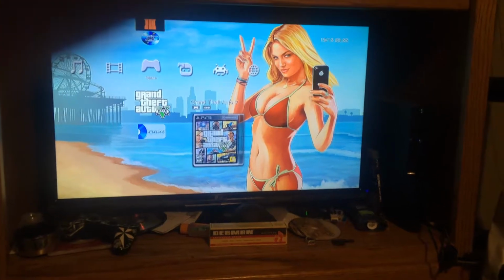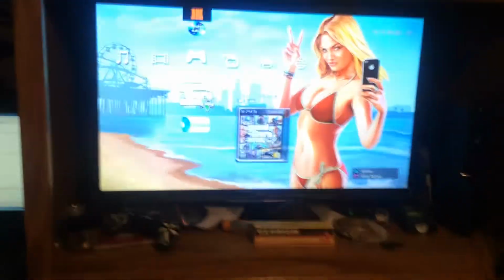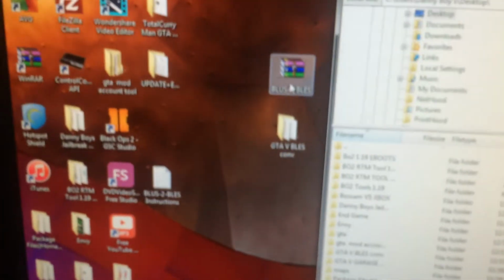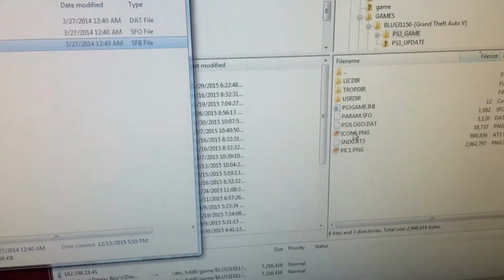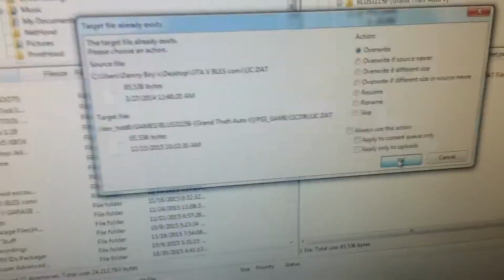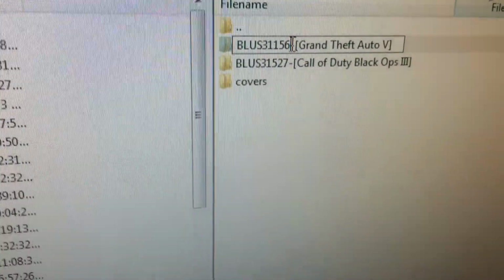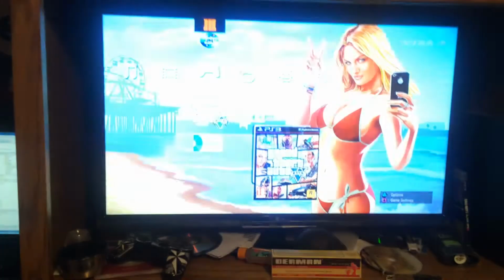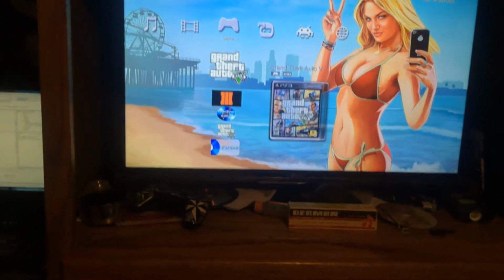BLUS to BLES GTA 5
How to convert from BLUS to BLES

KIK MrN831

►Description Copyright◄
This Description Layout is made by GamerModz (ME) any other user using this description layout is subject to copyright.

➊➌➌➐☛SONY, Activision, Treyarch, Sledge Hammer Games, Infinity Ward & RockStar☚➊➌➌➐